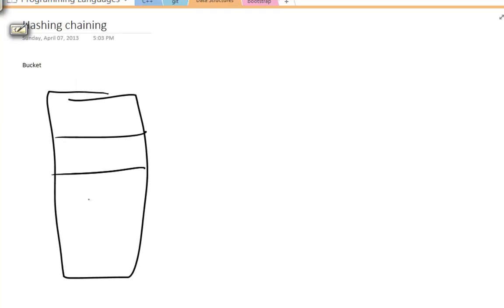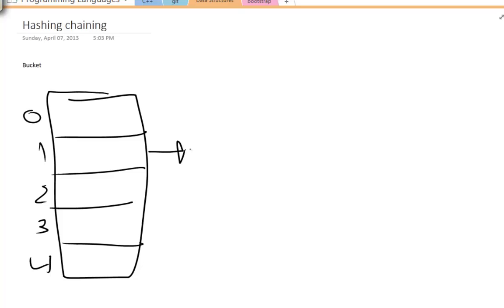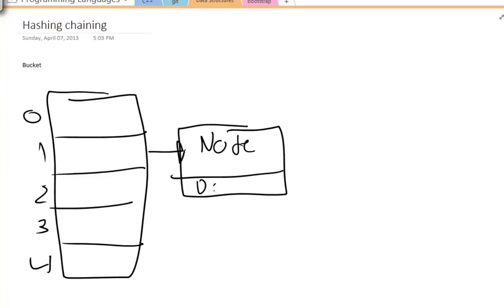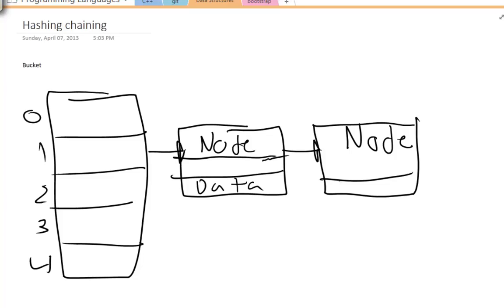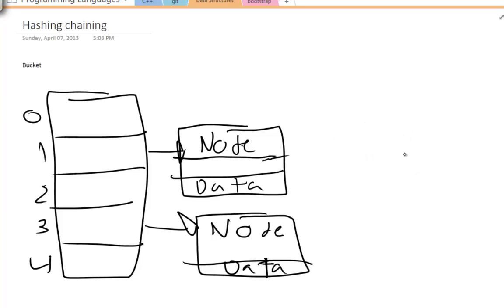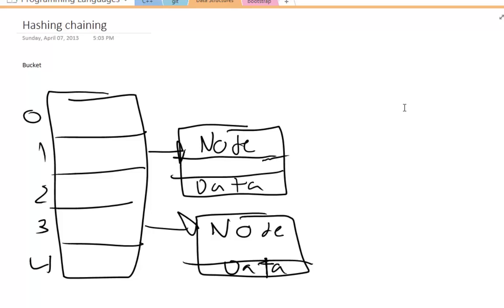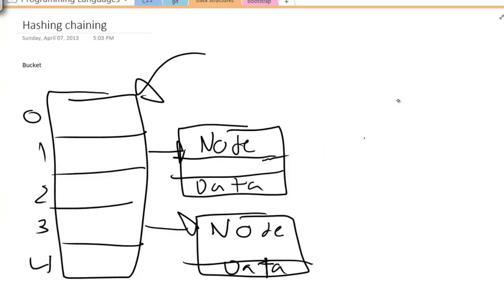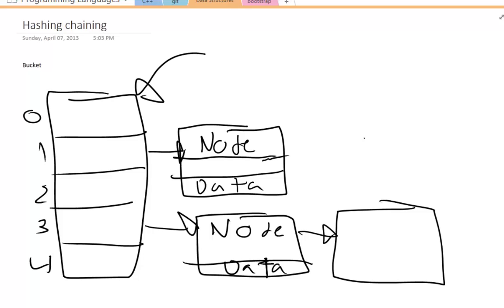hasing part 5-Chaining